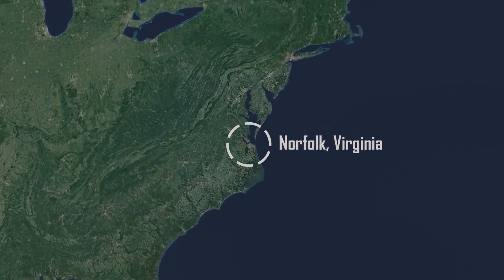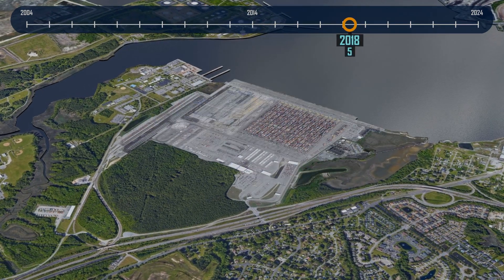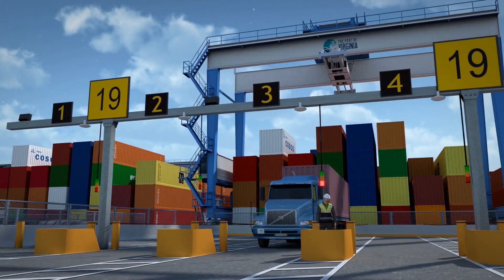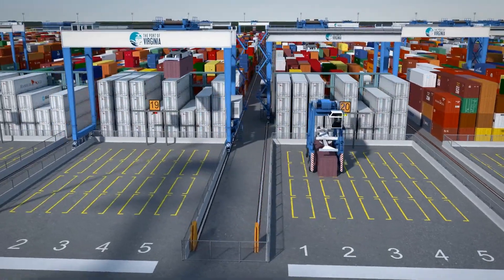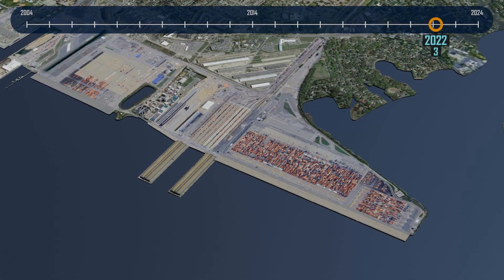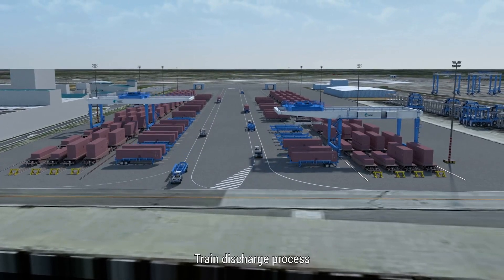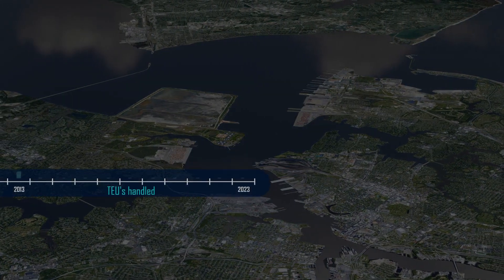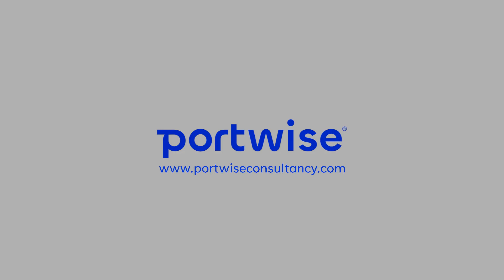Conversion of the Port of Virginia to semi-automated terminals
The Port of Virginia is one of the main ports on the East Coast of the United States. The Port is growing rapidly and has gone through a major transition in the last 20 years. From a traditional port with facilities operated by top picks and RTG’s, which is very common in the US, they converted their facilities to semi-automated terminals.

The changes at the Port of Virginia have been substantial, resulting in significant volume growth. This does not only fuel job opportunities but also cultivates trade, leading to an increase in both employment and economic development.

But it goes further than that. The Port of Virginia has been able to significantly reduce its emissions compared to the base case where traditional RTGs would have been deployed.

At Portwise, we believe in the value of a connected world where logistics is and remains an important factor for well-being and prosperity worldwide. If global logistics can be designed and organized smarter, more efficiently and more sustainably, like at the Port of Virginia, then this will result in elevated job levels due to an increased flow of cargo.

to learn how we give you the best advice that results in an optimized, sustainable and smart working terminal.